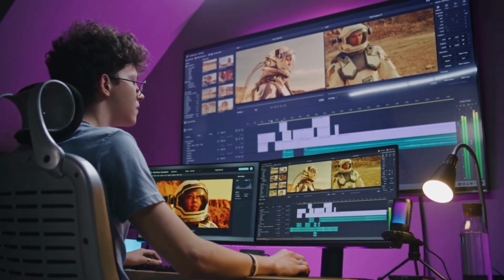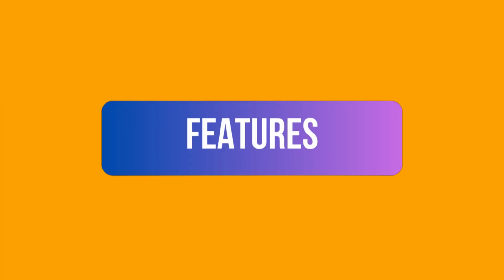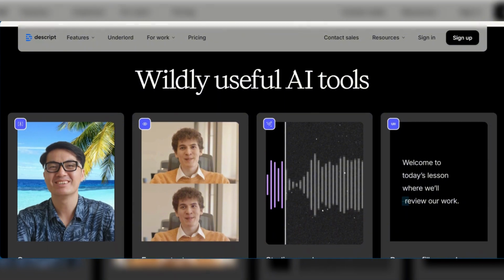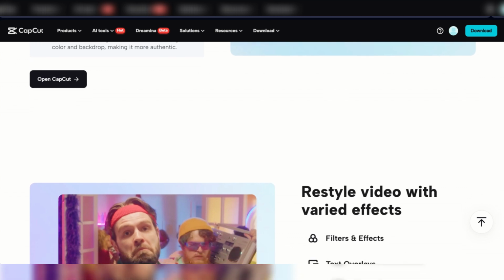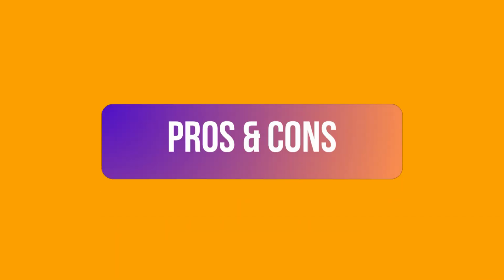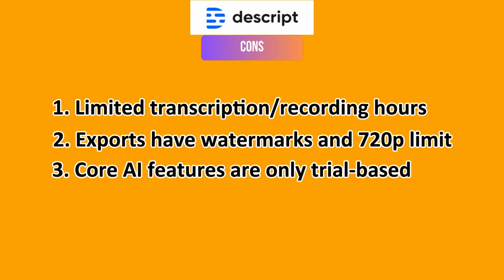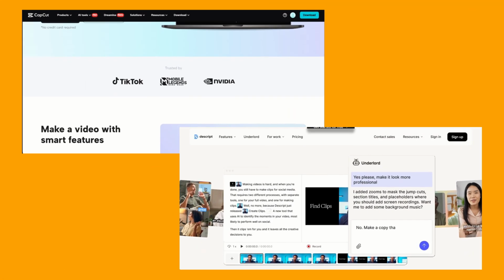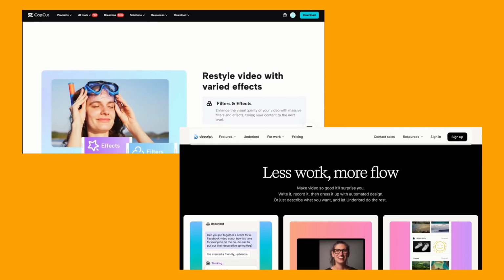Descript vs CapCut: Best Free Video Editing Tool?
Discover which free video editor comes out on top—Descript or CapCut. This comparison highlights their core strengths, from transcript-based editing and AI voice tools to mobile-friendly templates and effects. Whether you're producing spoken-word content or short social clips, this video will help you choose the tool that fits your editing workflow best.